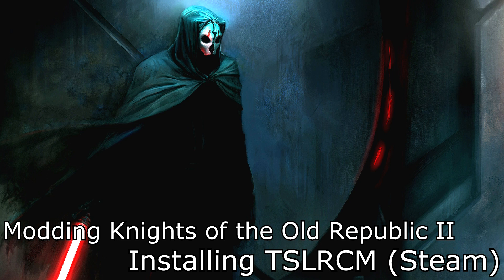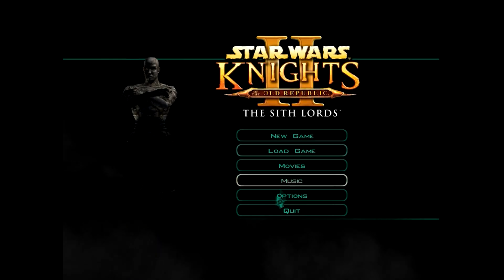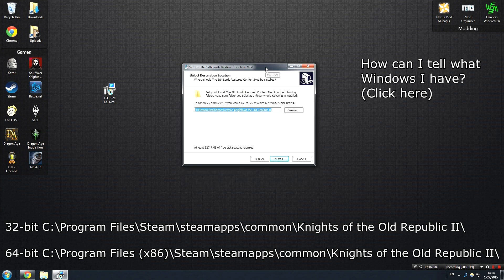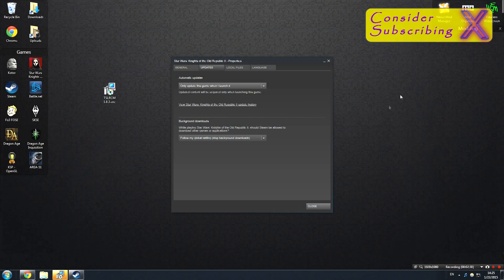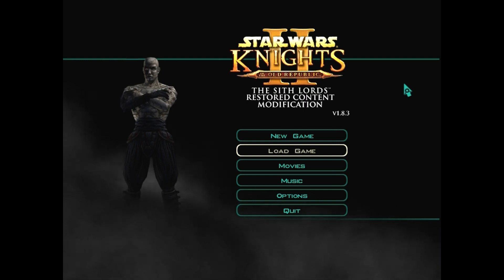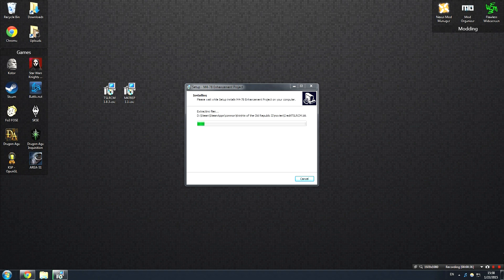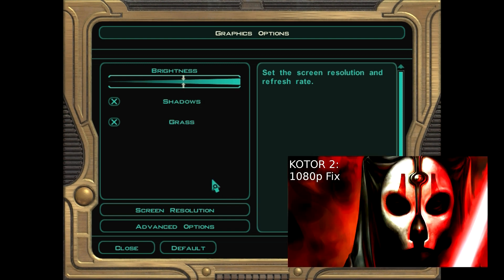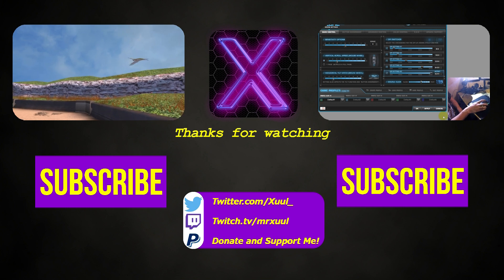How to install TSLRCM (Steam Version) [TSL]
Today we look at how to instal TSLRCM and the droid planet mod for TSL on the steam version of the game. If you have another version of the game click here.

Retail- Coming soon

Those who understand binary and those who don't & those who weren't expecting a base 3 joke